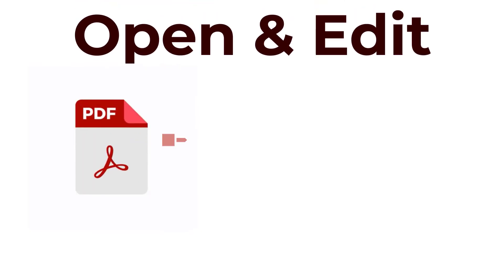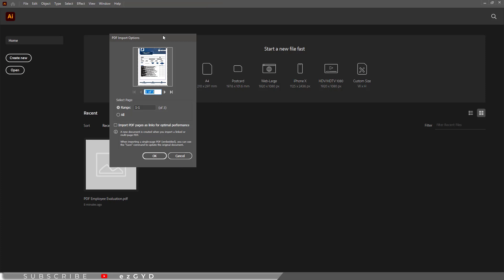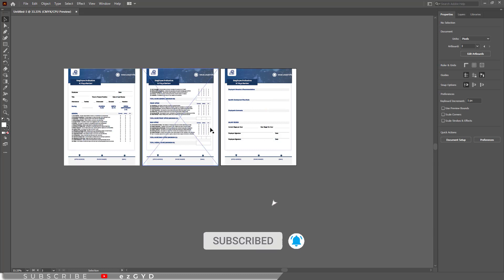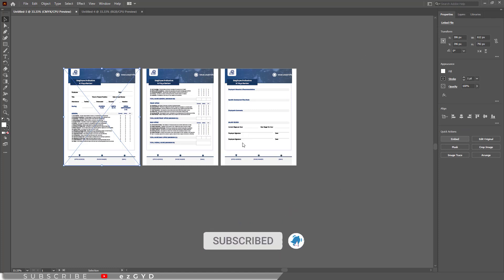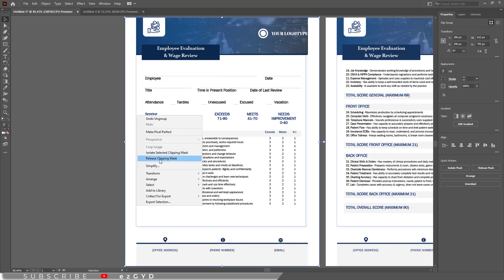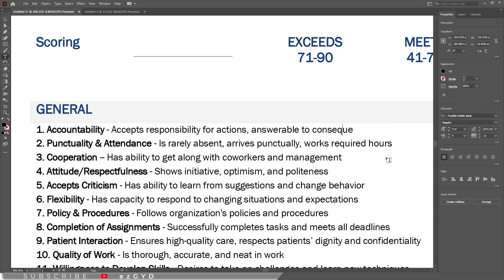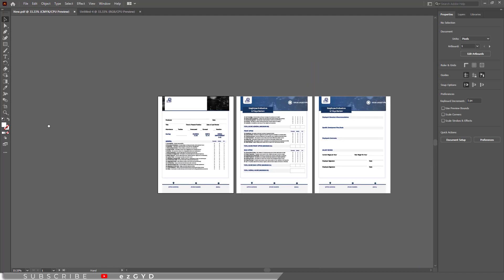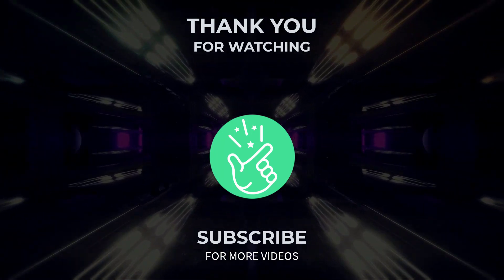How to Edit PDF in Illustrator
Best Illustrator Alternative to Edit PDF | Edit PDF Text, Image, Watermark, Link, and Background without Losing Format and Quality via Tenorshare PDNob.

In this illustratortutorial video, you will learn, how to edit PDF in Adobe Illustrator.